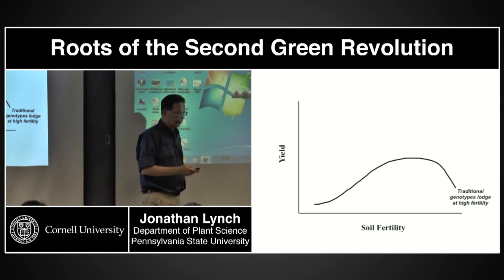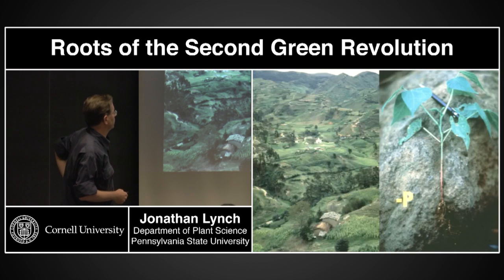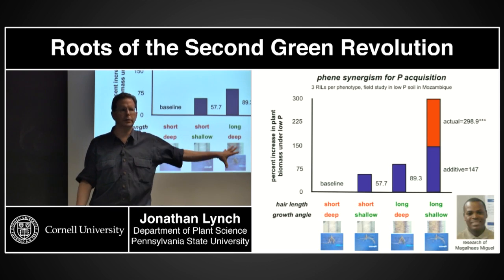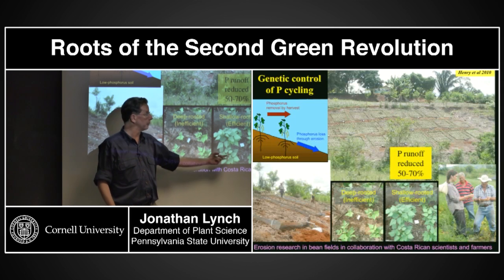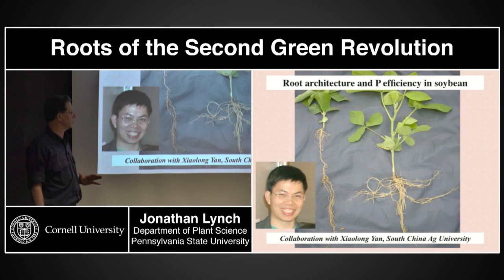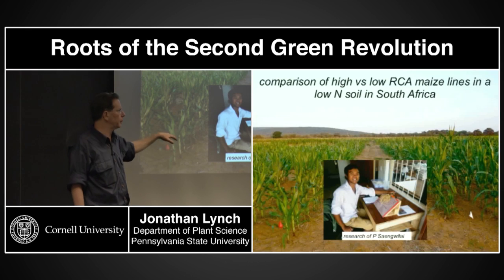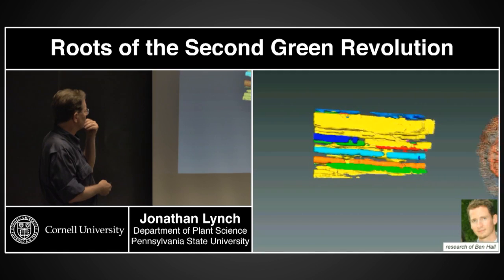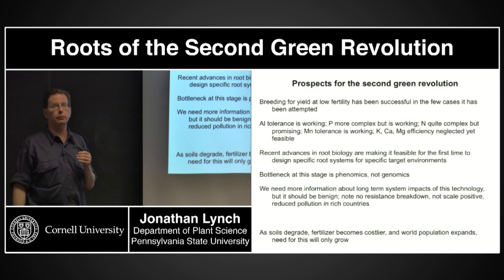"Roots of the Second Green Revolution" - Jonathan Lynch, Penn State